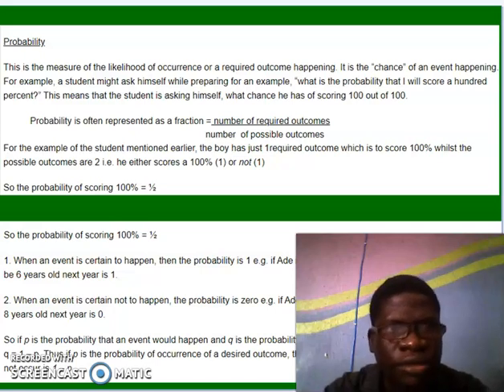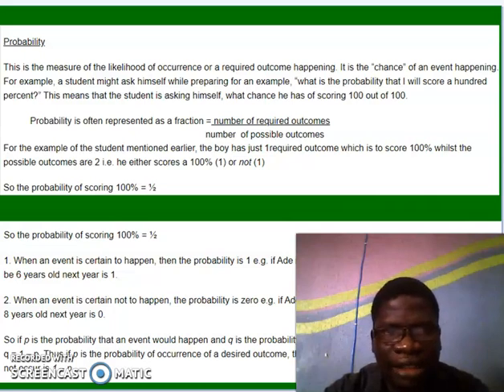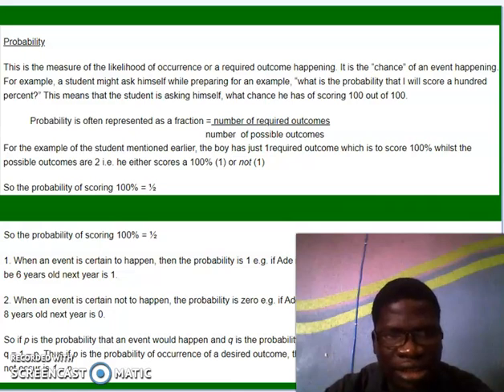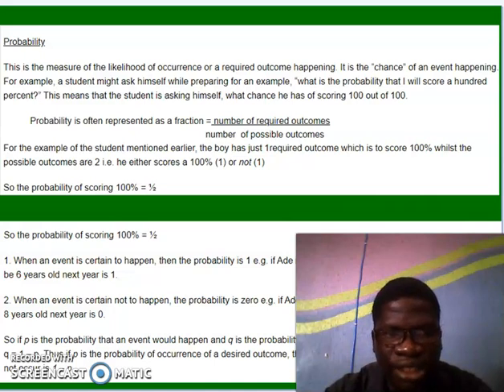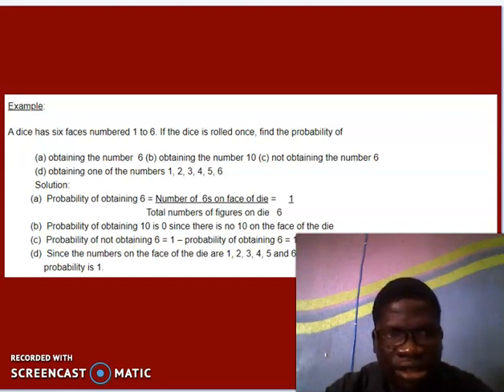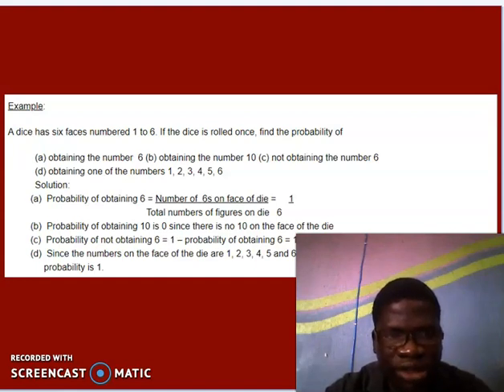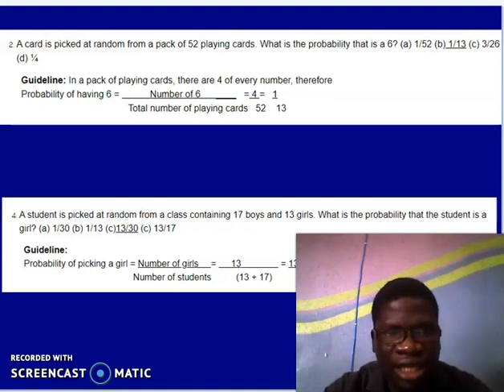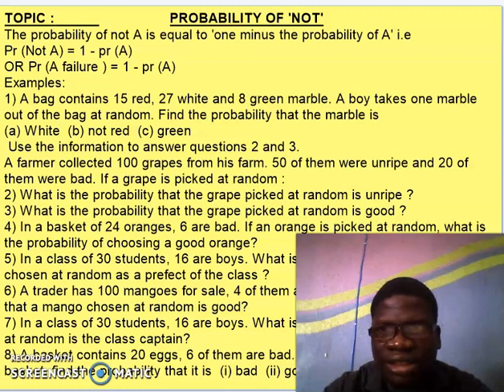WISDOM BANK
Get wisdom by watching the videos.